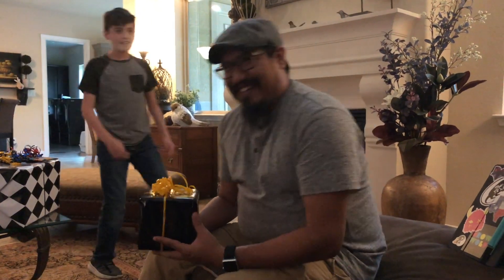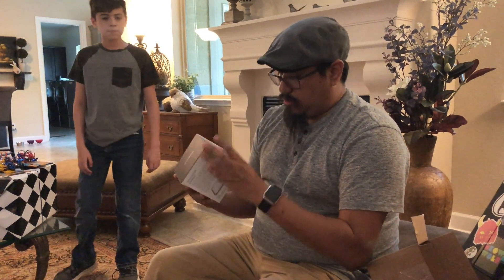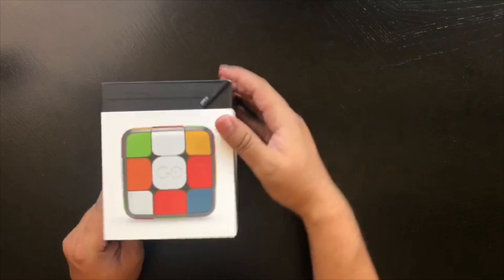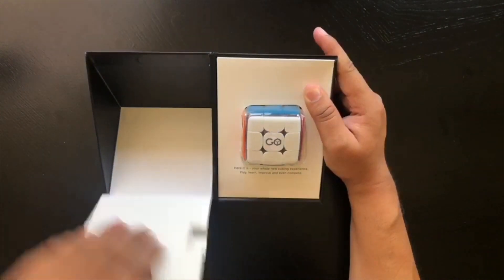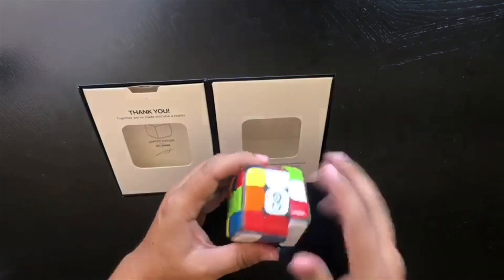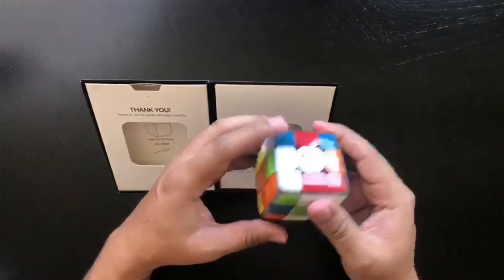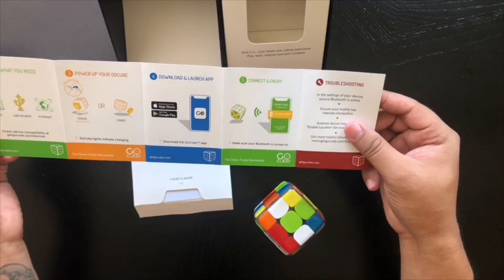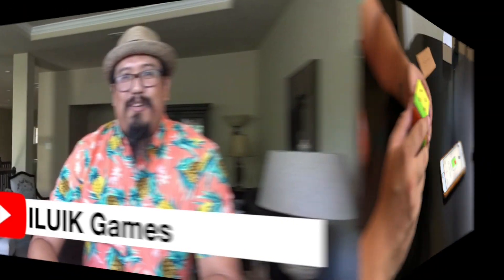GO Cube Unboxing : ILUIK Gamees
A unboxing of the fabulous new Go Cube. This slick and well designed smart Rubiks cube was a birthday gift form Jacqui . Come check out whats in the box and how smooth this cube moves. This cube pairs with smart devices and has a companion app for timing , teaching , and challenging.